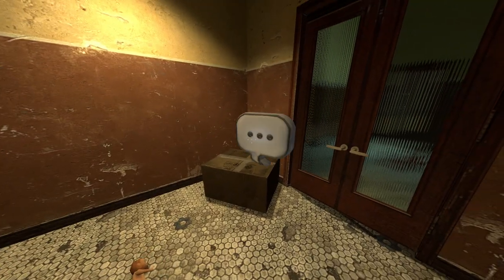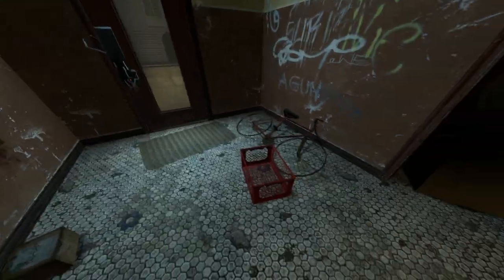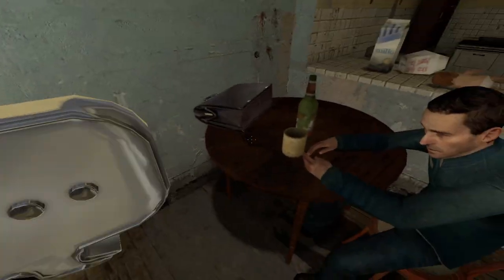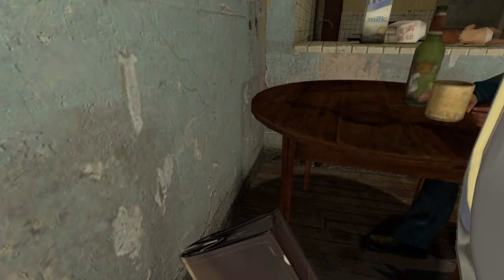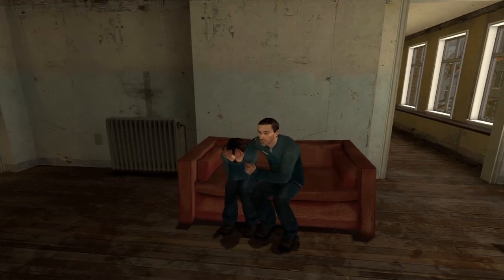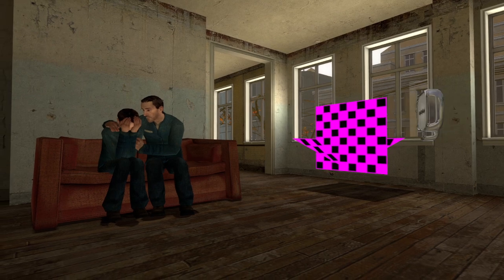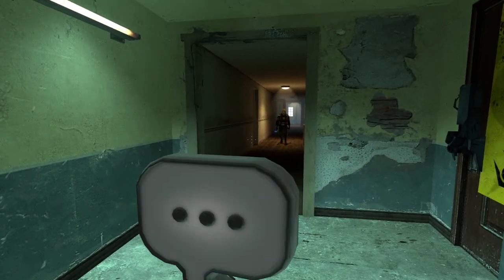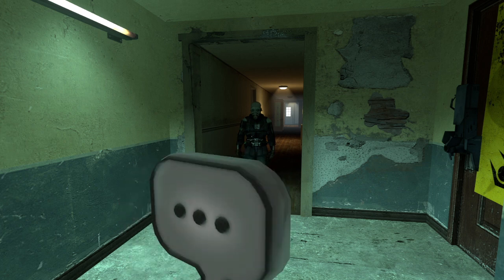Half Life 2 Commentary mod 3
Half-Life 2's commentary mode provides behind-the-scenes insights from the game's developers and voice actors. It's activated by enabling developer commentary in the options, and then interacting with floating commentary nodes scattered throughout the levels. These nodes, when activated, play recordings where developers discuss the game's creation, design choices, and other interesting anecdotes.